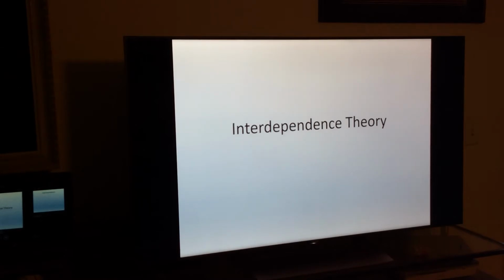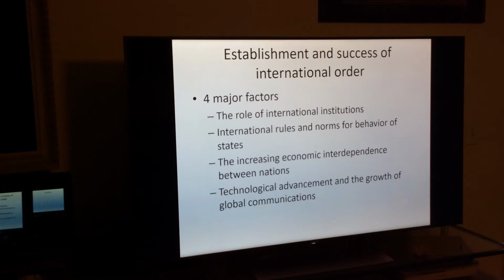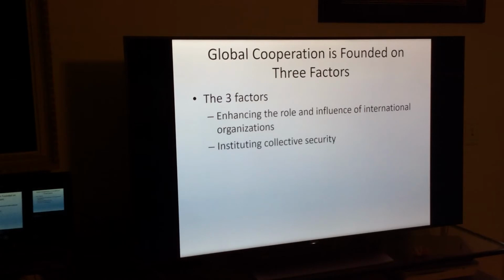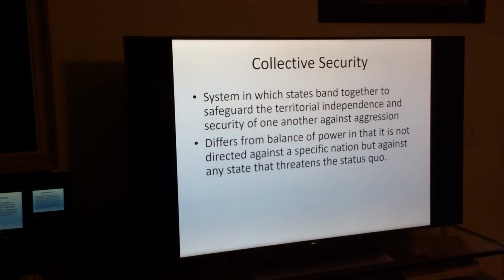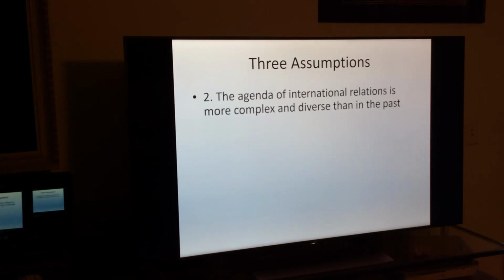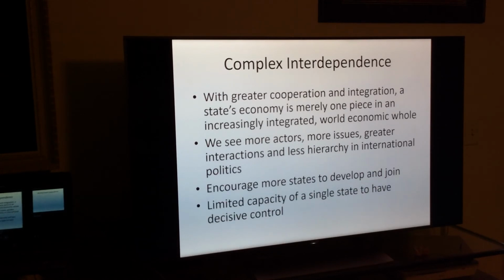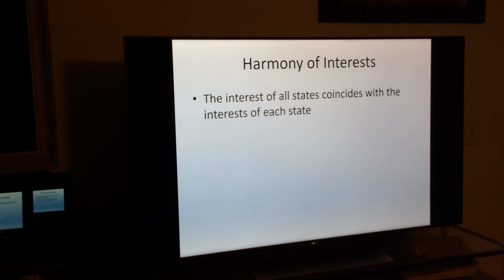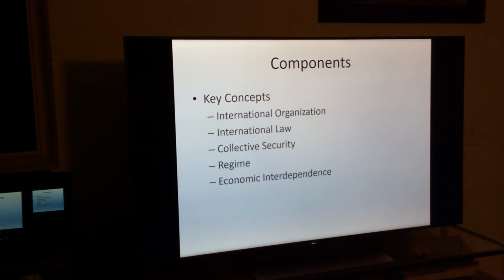POLSCI004 Interdependence Theory